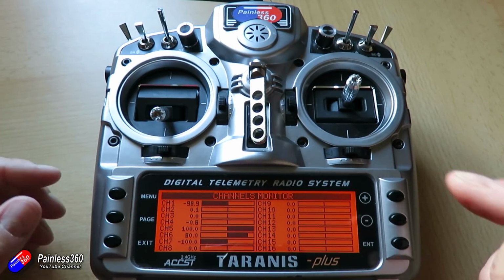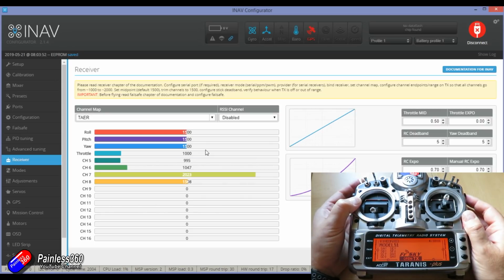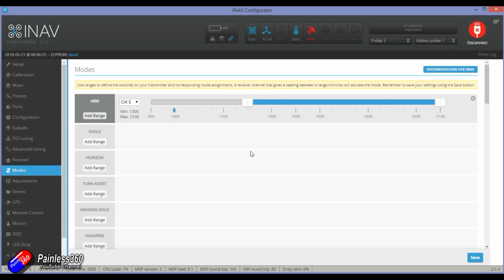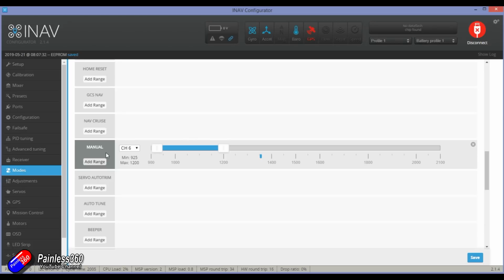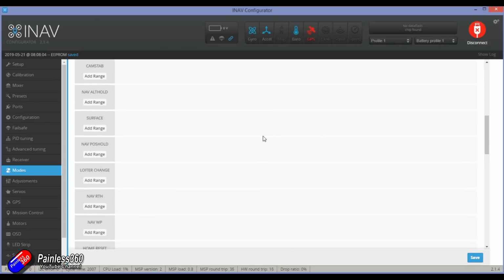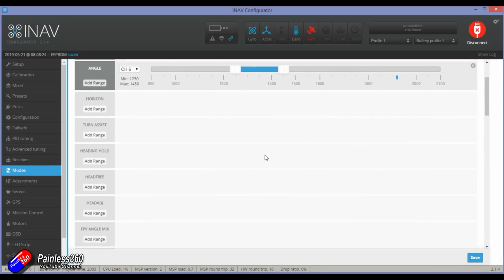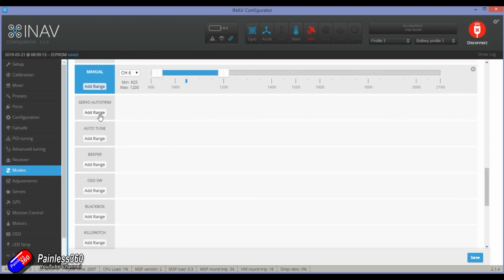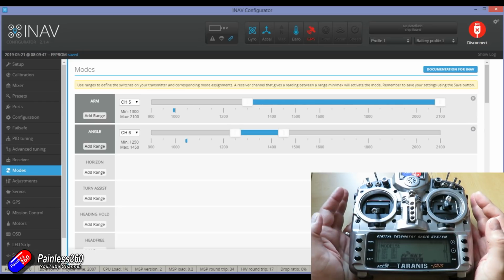Easy iNav flight modes setup for beginners